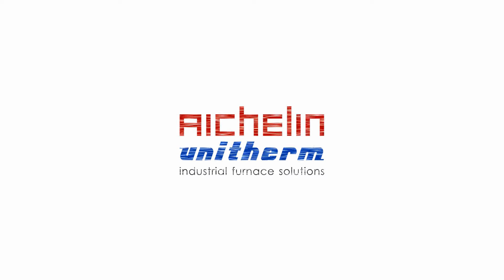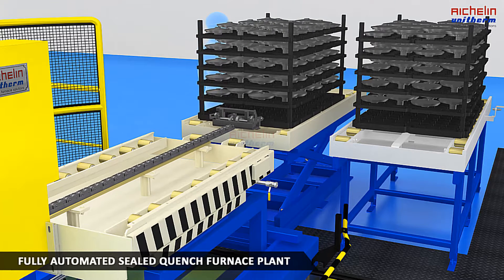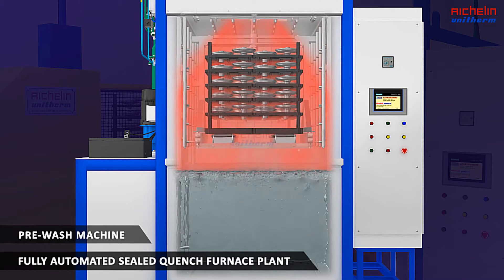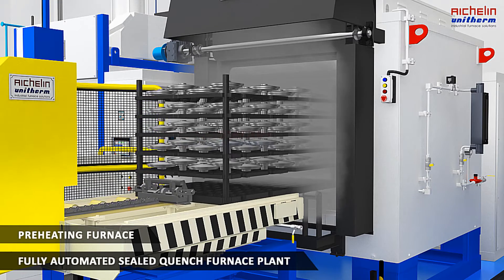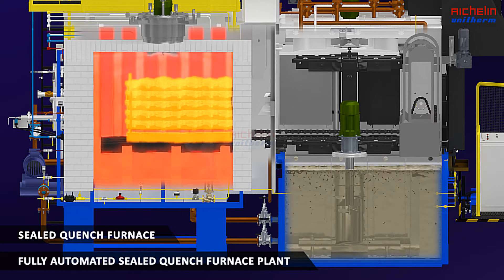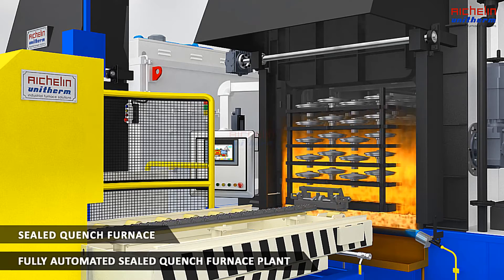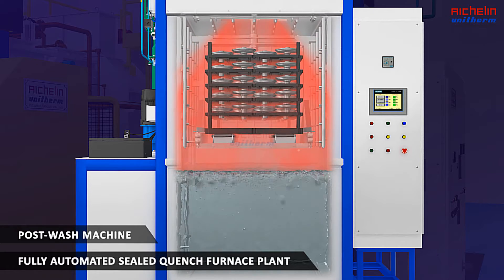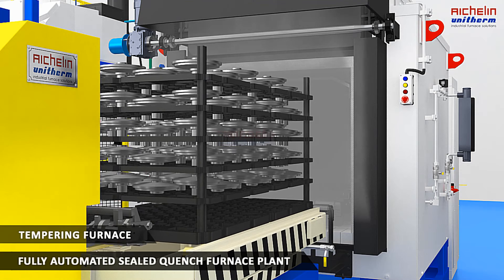AICHELIN UNITHERM Fully Automatic Sealed Quench Furnace Plant Operation